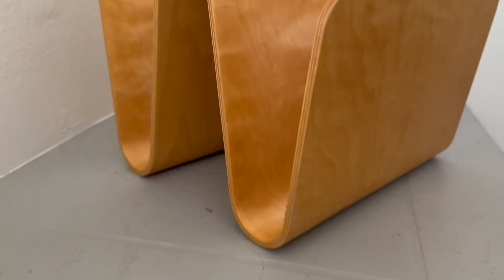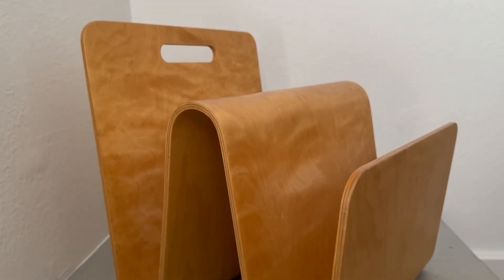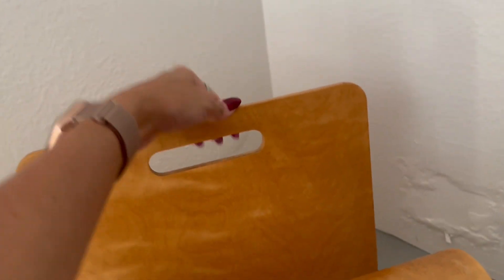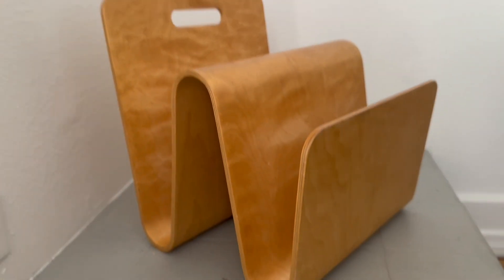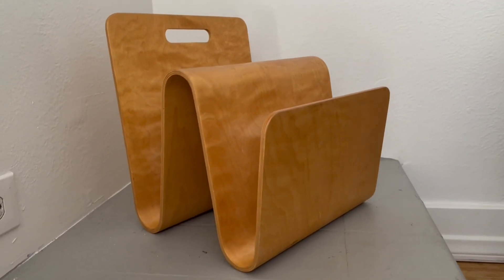Offi & Co. W Molded Ply Magazine Stand Review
➡️ Click to view Current Price!

Review of the Offi & Co. W Molded Ply Magazine Stand, Finish = Birch

Color Birch
Material Wood
Brand OFFI
Finish Type birch